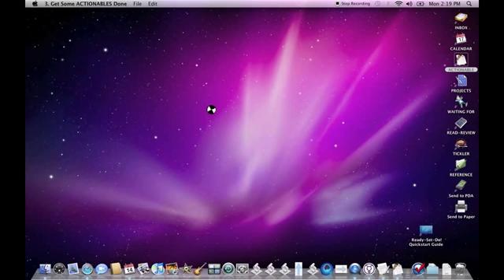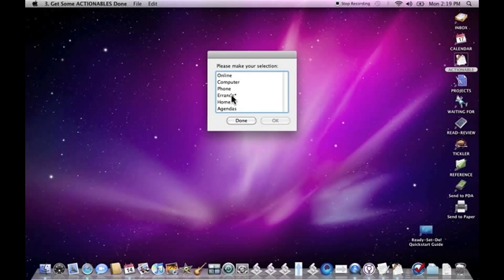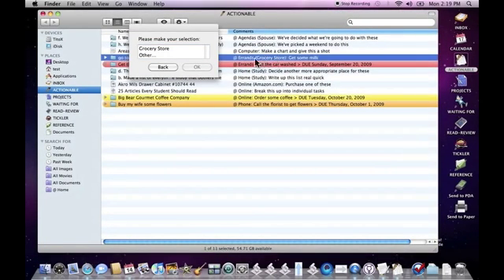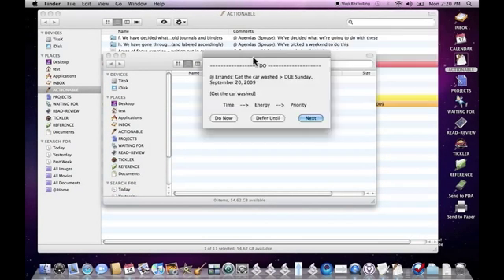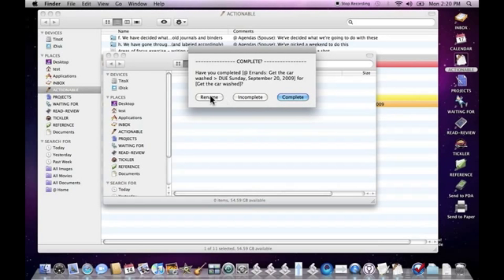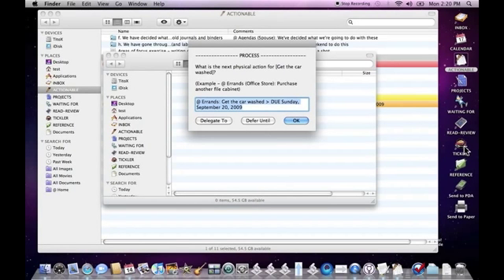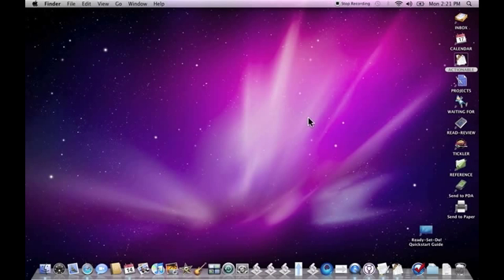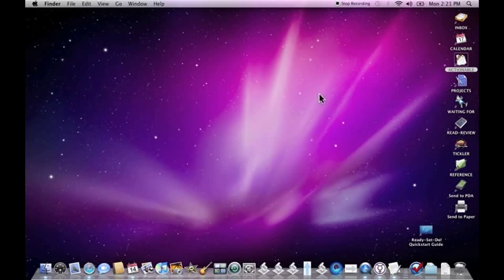RSD - 05 Get Some Actionables Done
A short video tutorial demonstrating how the "Get Some Actionables Done" script works in Ready-Set-Do! on macOS.